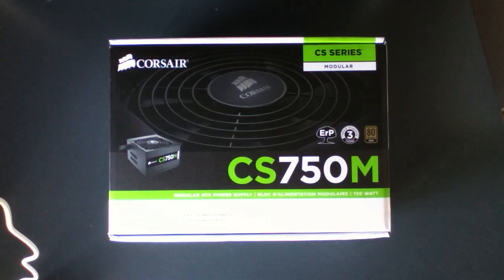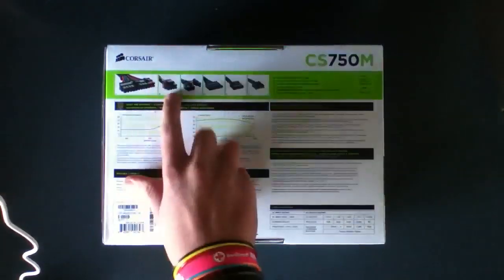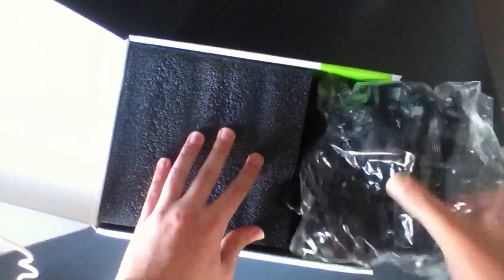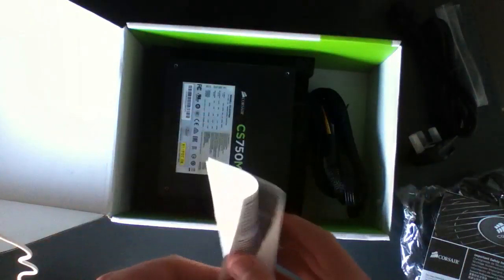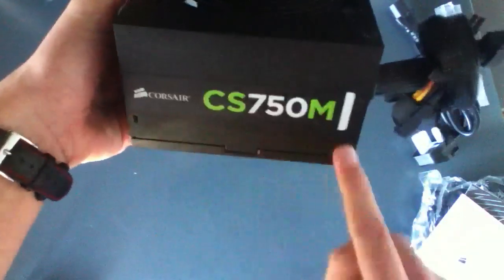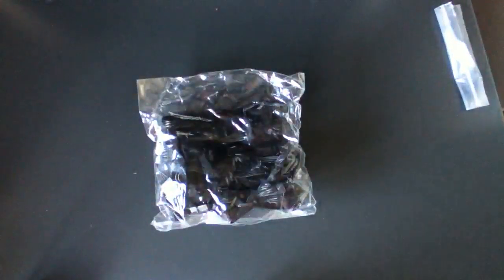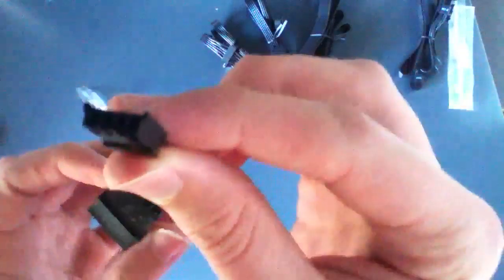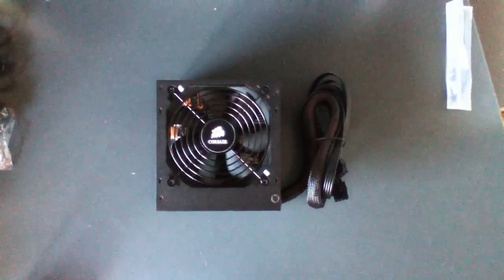Corsair CS750M Modular Power Supply Unboxing And Overview